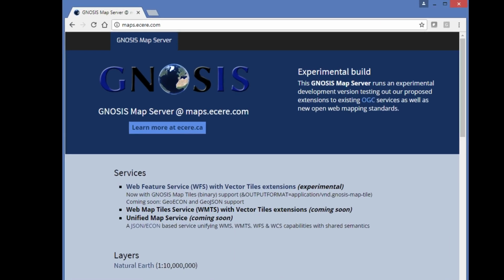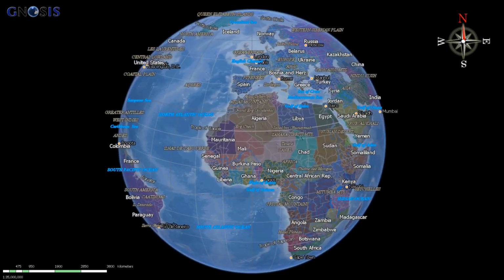vector tiles UMS